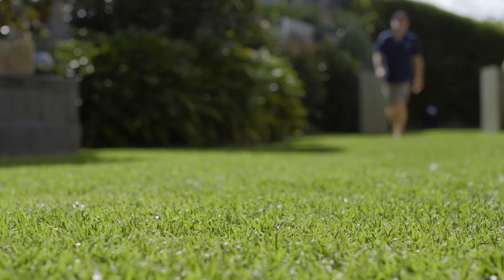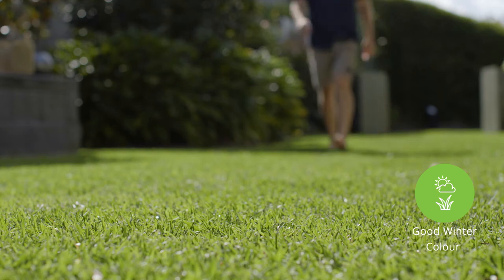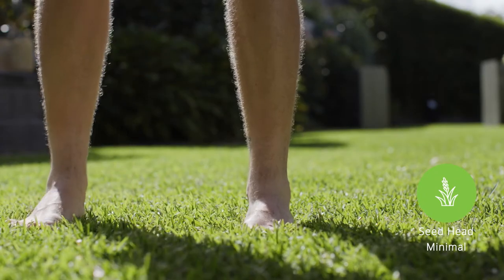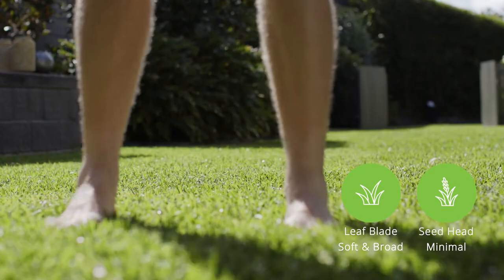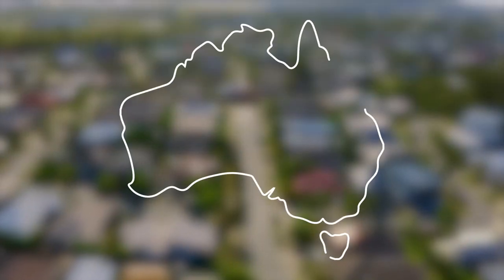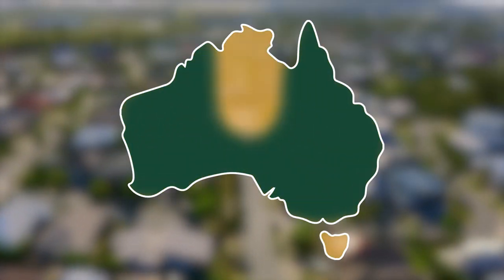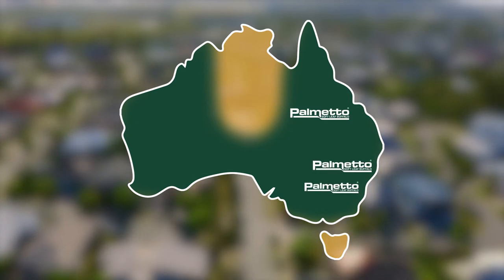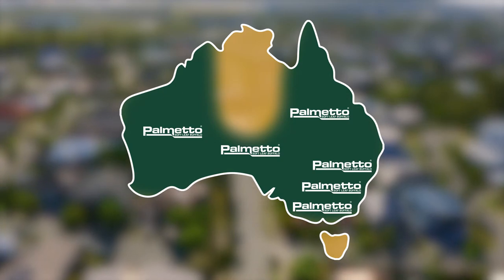Turf Review | Palmetto Buffalo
This video covers the buffalo turf- Palmetto Buffalo. Learn everything you need to know when deciding upon a Palmetto Soft Leaf Buffalo lawn for your home.